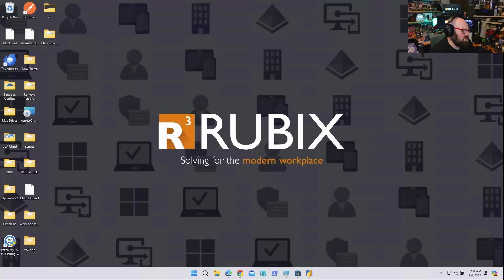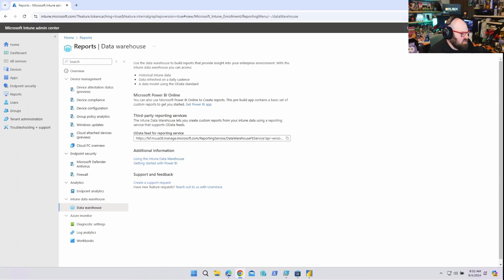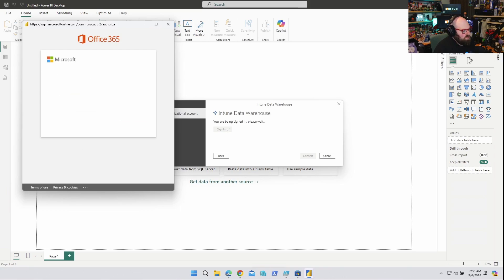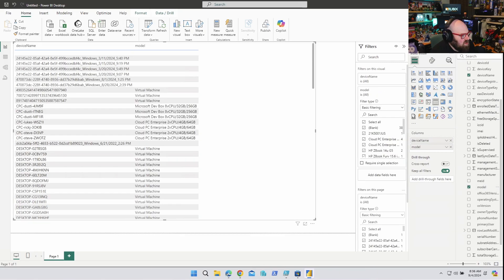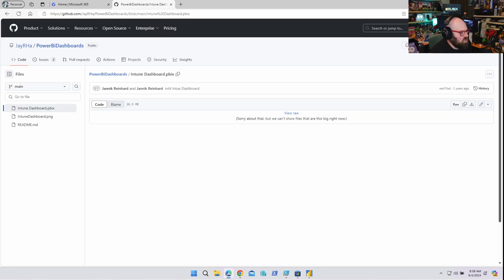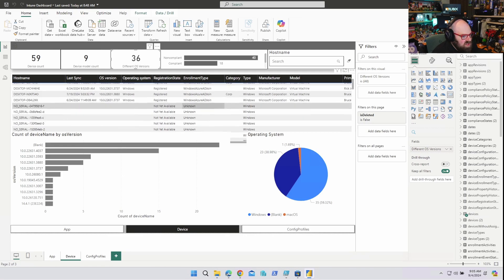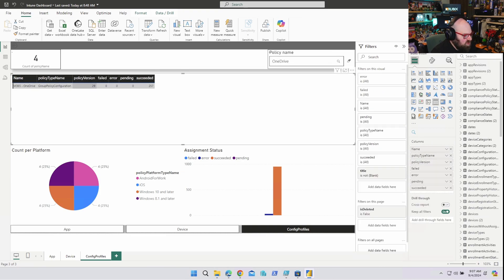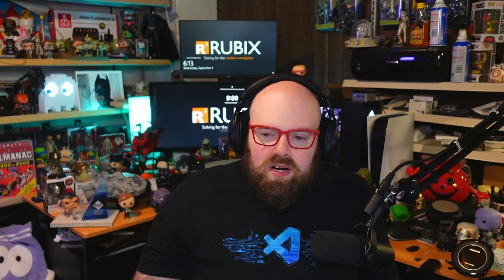How to make Intune reports with Power BI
If there is one consistent piece of feedback I receive about Intune from almost everyone I work with, it's that the built-in reporting leaves much to be desired.

There are many other solutions out there to solve for this, but today I'm going to show you how to quickly setup a Power BI dashboard with your Intune data using an awesome template from fellow MVP Jannik Reinhard.

Chapters
0:00:00 DoorDash etiquette
0:01:27 Get started with Power BI
0:02:21 Get data out of Intune
0:04:49 Steve, stop!
0:05:20 Get a template
0:06:19 Refresh with our data
0:07:57 It's a start